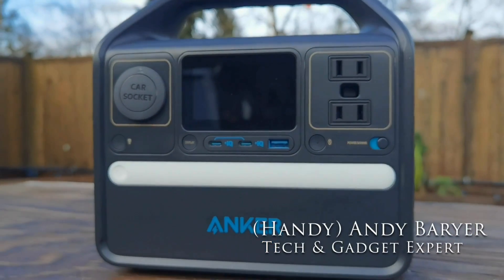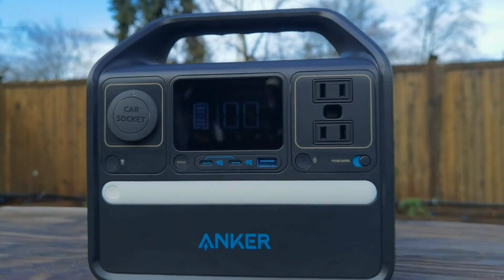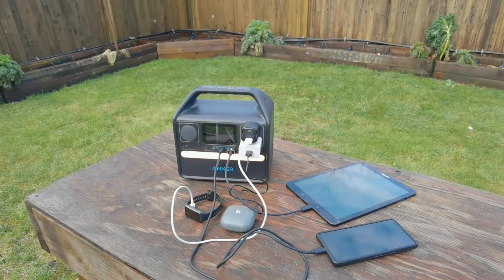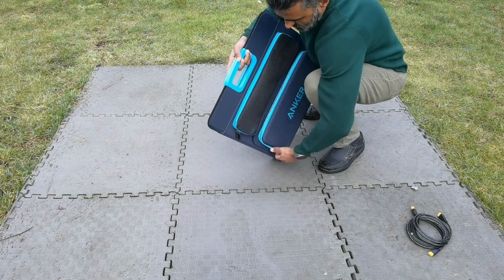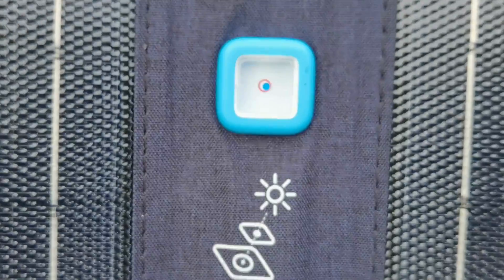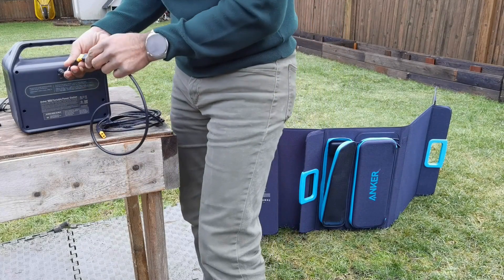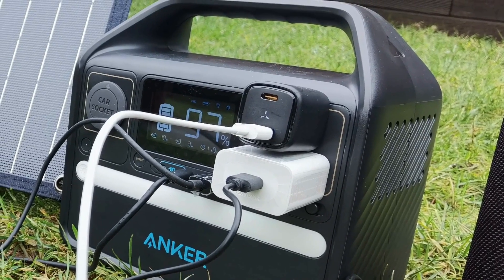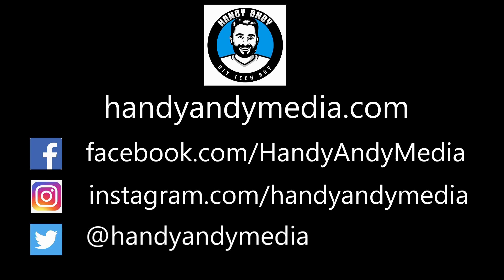Anker SOLIX 522 Power Station and SOLIX 625 Solar Panel Review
Everyone needs a portable power station. The Anker Solix 522 works with the SOLIX 625 Solar Panel for free, endless power.

Shop the Anker SOLIX 522 Power Station and SOLIX 625 Solar Panel at Best Buy Canada

Chapters
00:00 Intro
00:42 Anker SOLIX 522 Power Station charging ports
02:52 Setting up the Solix 625 solar panel
04:15 Output of the Solix 625 solar panel